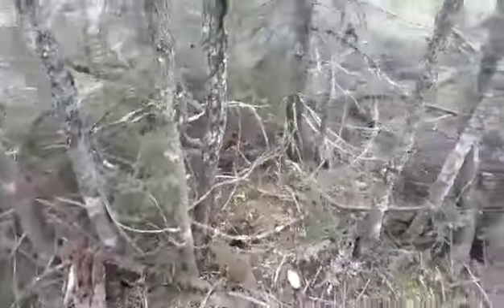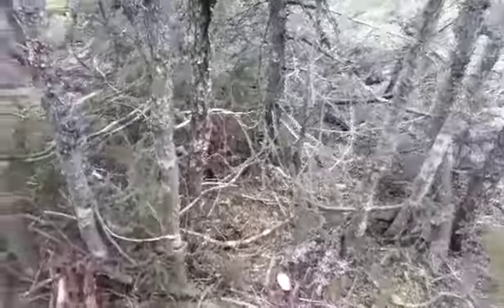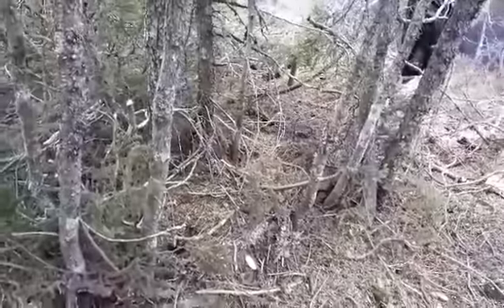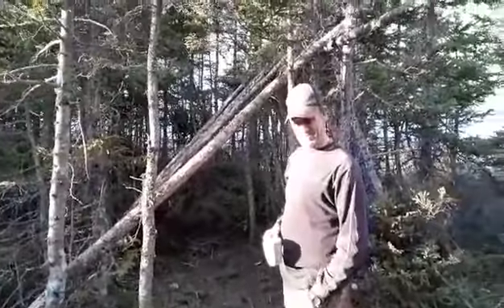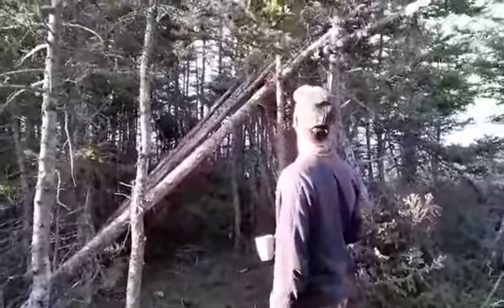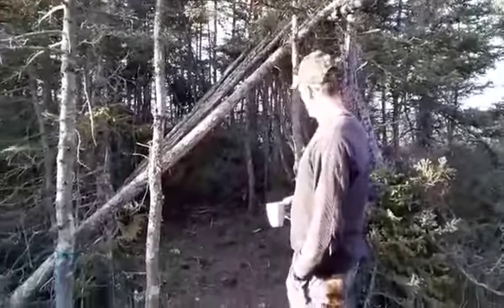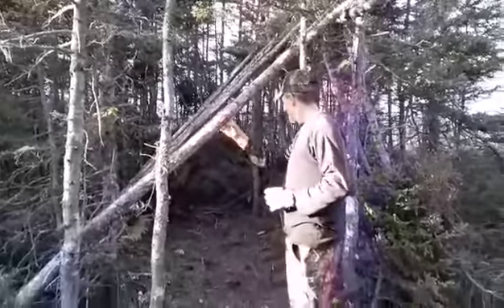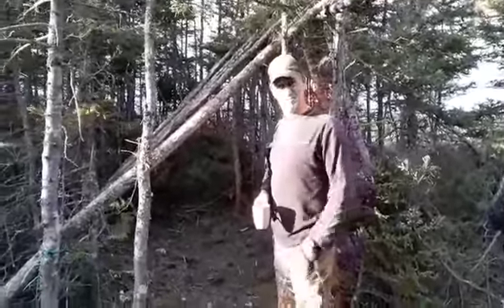Bushcraft Shelter Day one...Husband and Wife..Newfoundland, Canada.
Our first Day working on our shelter..Not much Like the end of December that we are use to..Usually by now we have a few feet of snow..We thought we would take advantage of it and Build a Bushcraft shelter with a indoor fire pit/fireplace.So please join us in the making of our shelter..Please give us a like, and Subscribe for more Awesome video's just like this one. Danny & Lorraine.